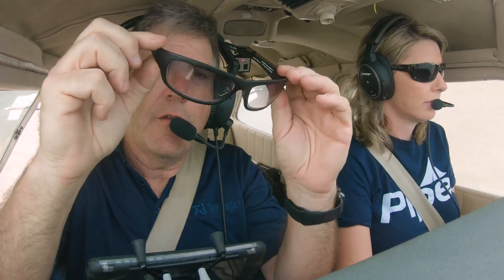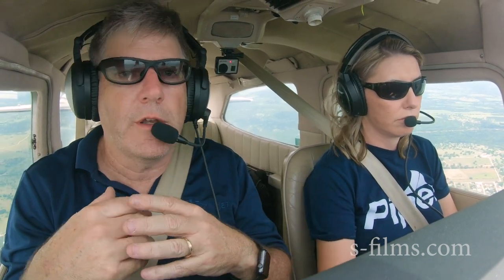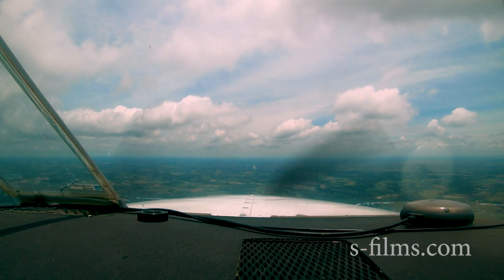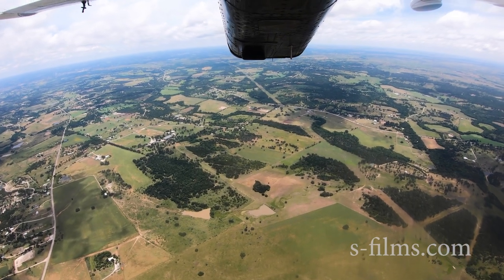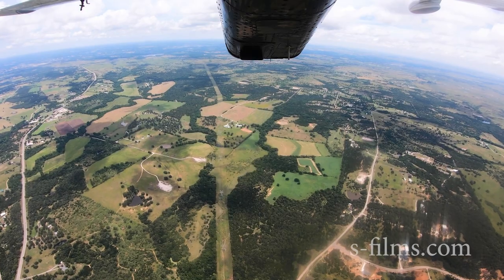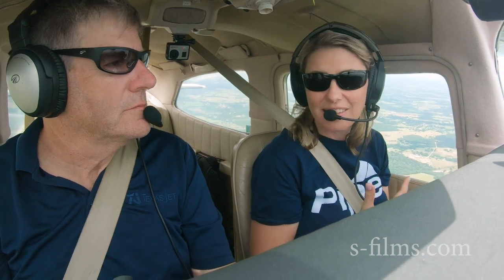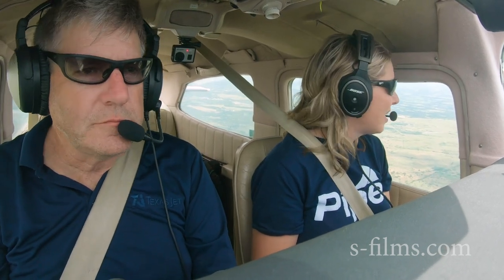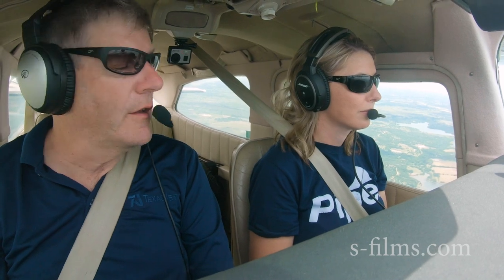Real World Flying Eyes Sunglasses Review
Christy Wong (@pilotchristy) and Dan Millican (@off.taking) take a real world look at the Flying Eyes sunglasses.  We don't like product reviews that happen shortly after unboxing-- so both Christy and Dan have been using their Flying Eyes for months before this review.
Bottomline: Lots of Thumbs Up for these sunglasses.  They are the real deal and we both highly recommend them.  Get yours at: